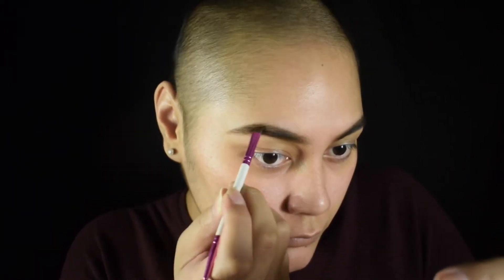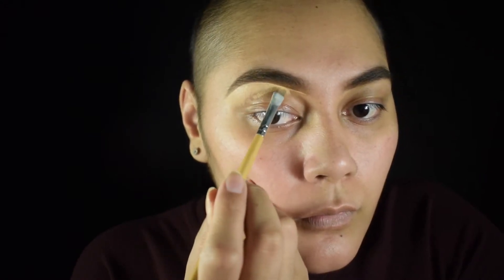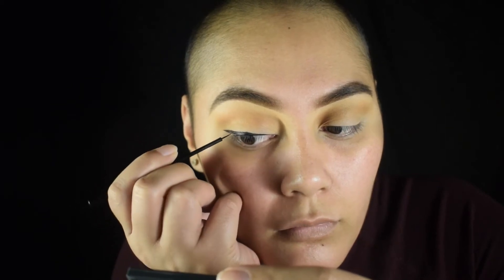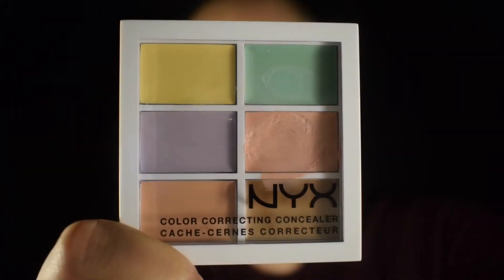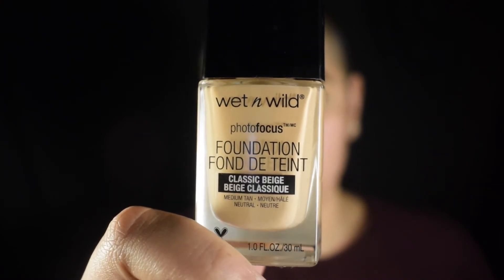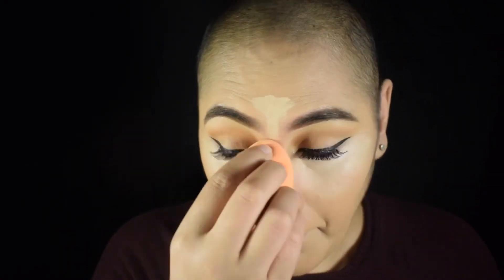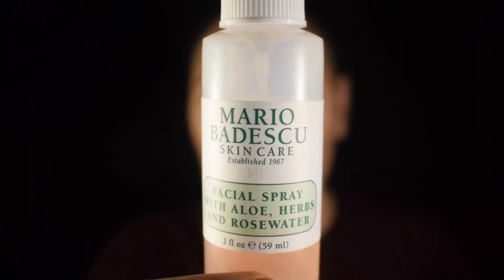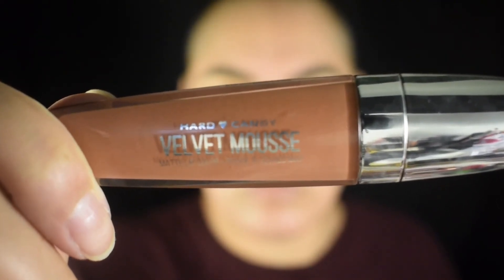Simple Glam | therealpineappleprincess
Hey loves! Here's a simple makeup look that is easy enough for everyday but still able to be full face! Hope yall enjoy it! I got to try out some new products and new ways of applying them!